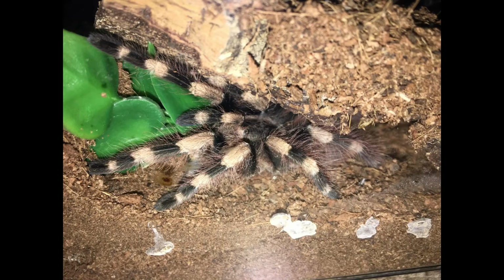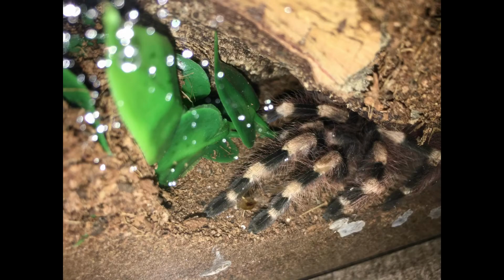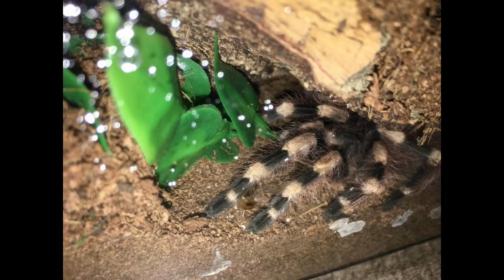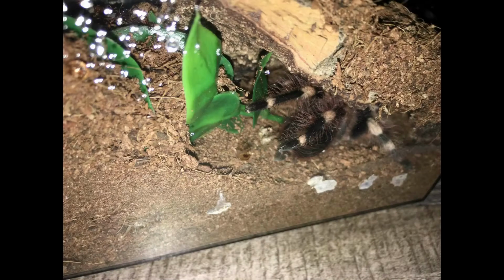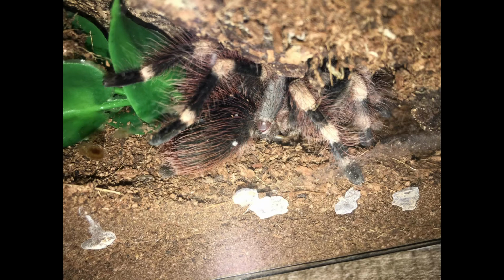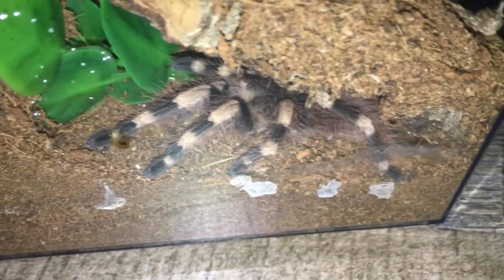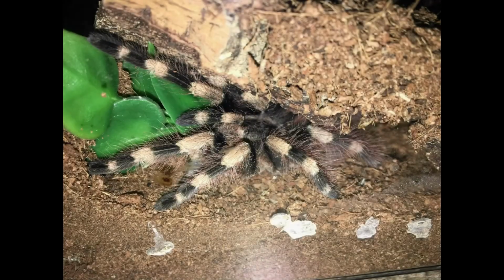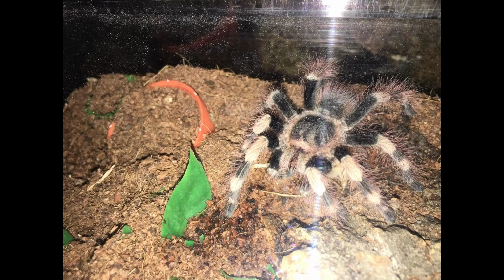Brazilian Black and White Tarantula Care Video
Hello my fellow arachnoholics! I’m back with another species care video. This one on a tarantula that I really do not see too many other hobbyists talk about. Please enjoy my video on the Nhandu coloratovilosus aka the Brazilian Black and White tarantula.